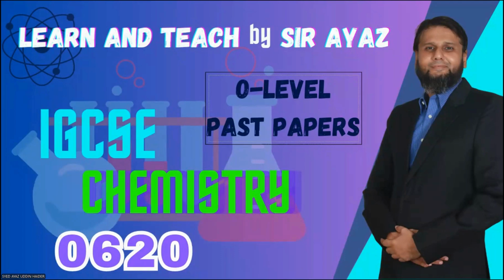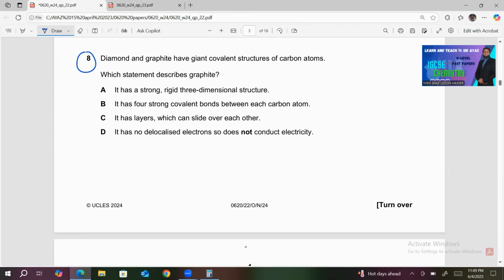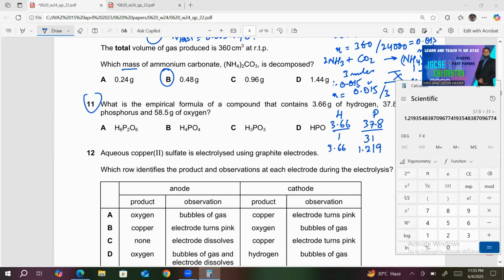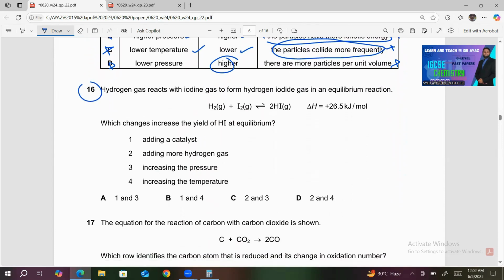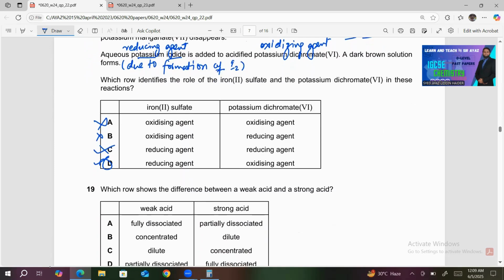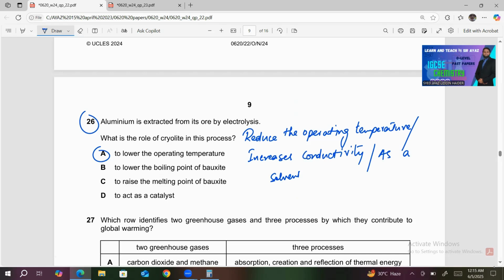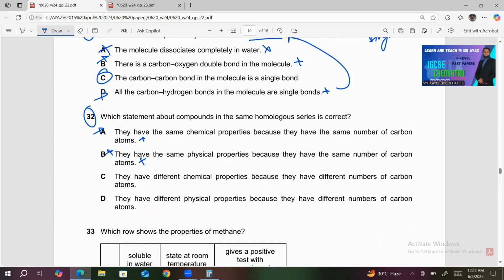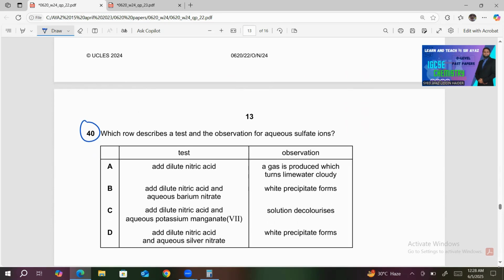IGCSE Chemistry past papers 0620/P22/O/N/24